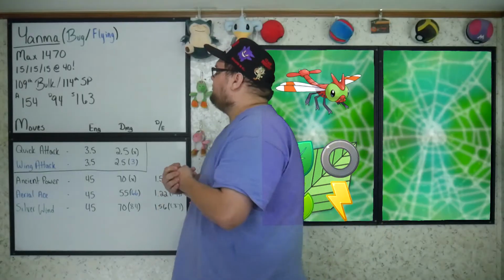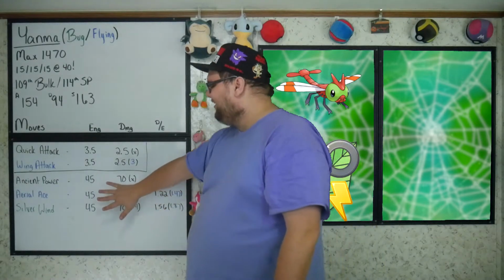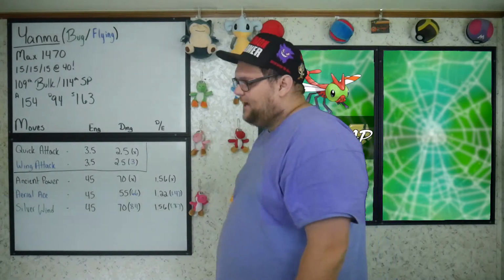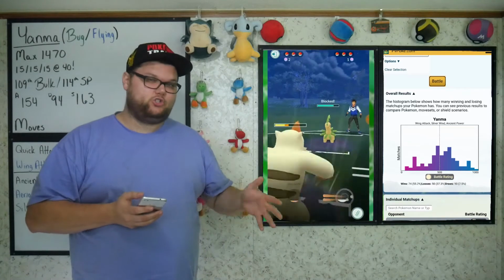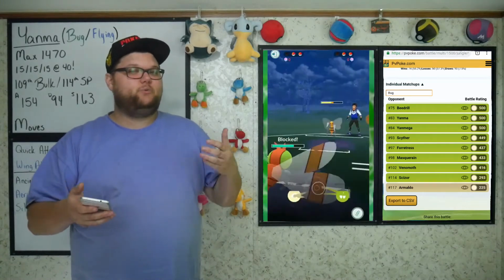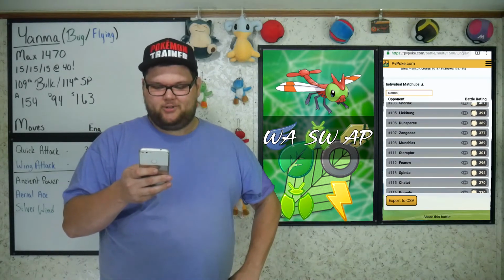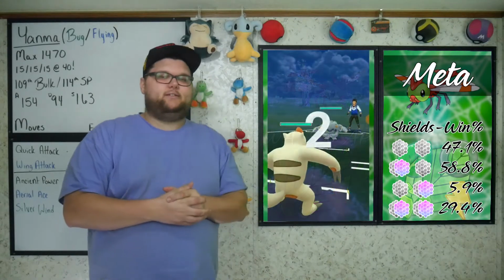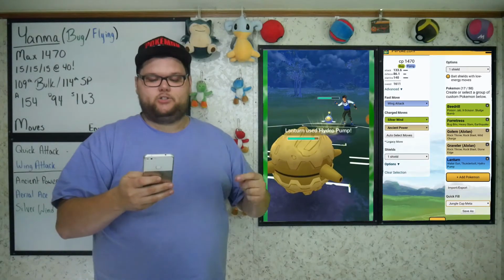Jungle Cup - Deep Dive on Yanma! | Expense != Performance